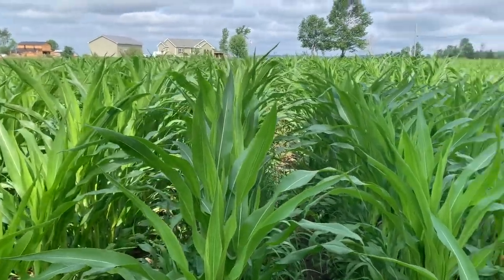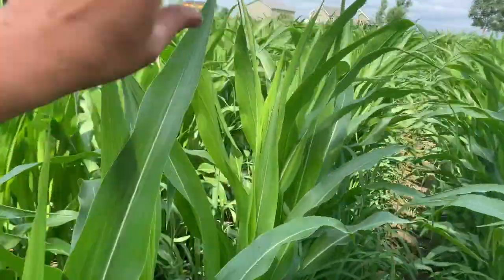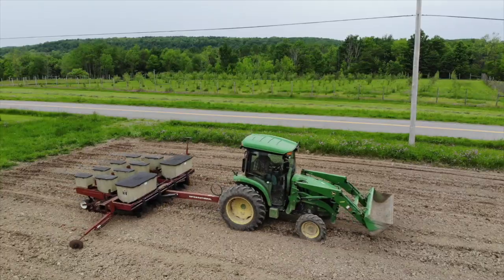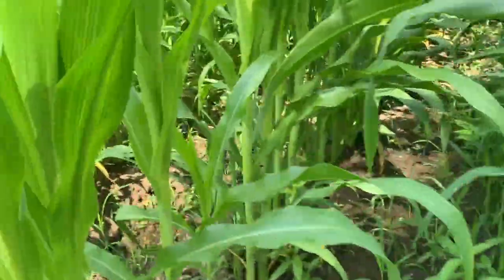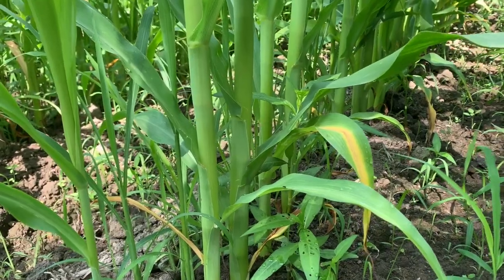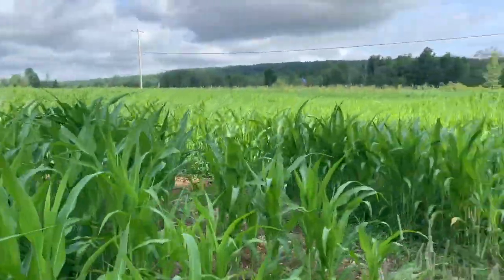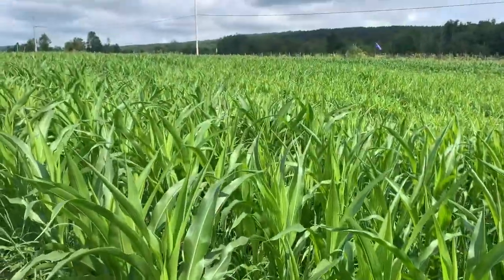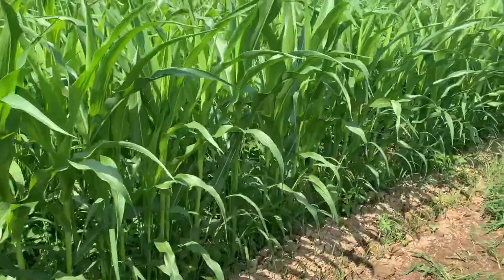Corn update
This video is about Corn update